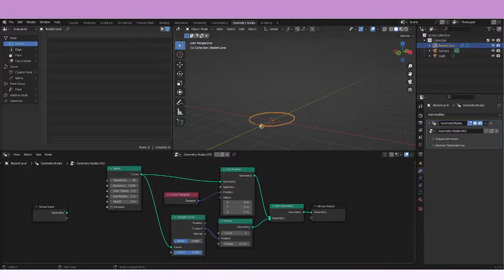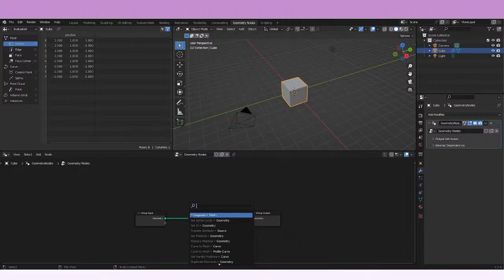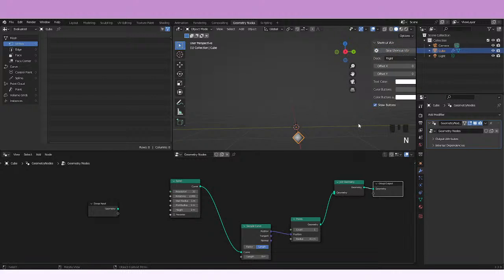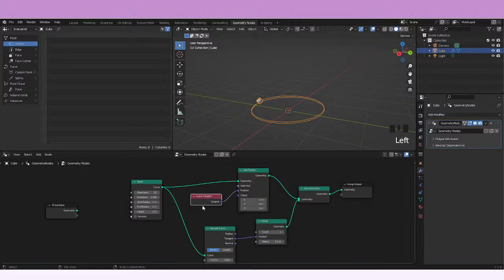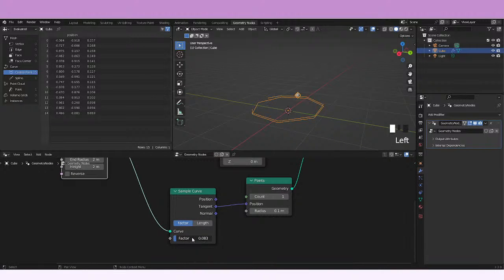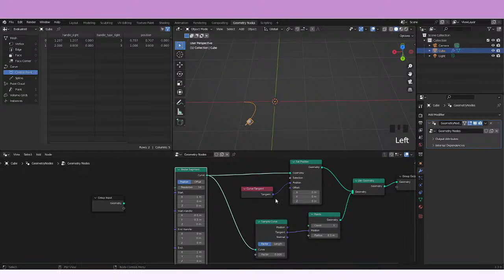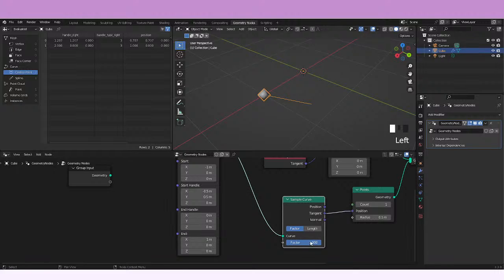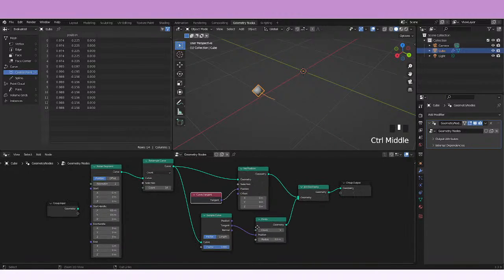Curve Tangent -- Geometry Nodes -- Learning Blender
This is a little bit of my journey in learning about the nodes of Blender.

This time I'm gonna be talking about the Curve Tangent Node and the interesting things that can be done with it.

I'm going to be working with Blender 3.3.